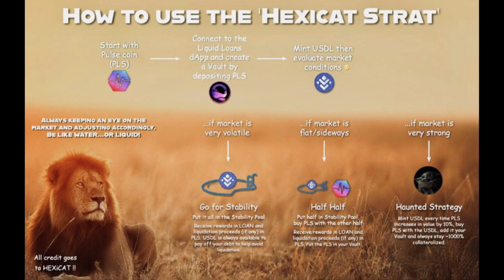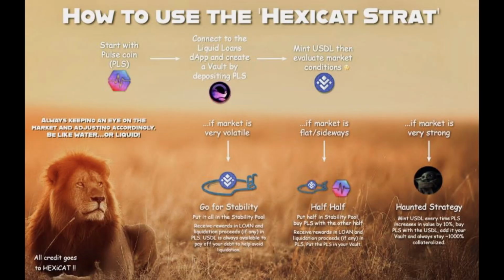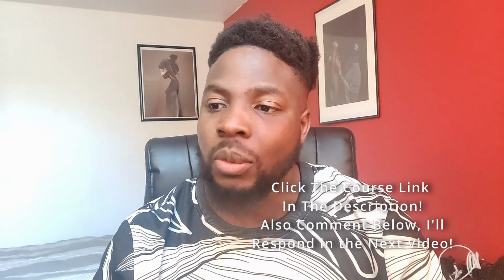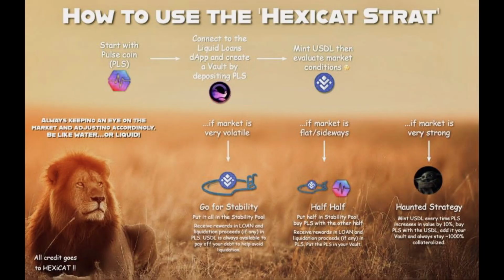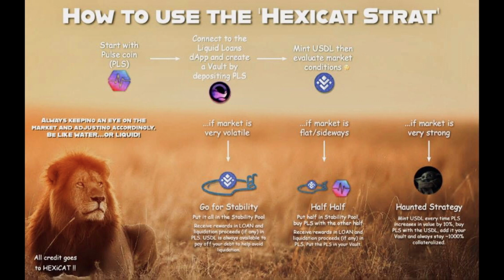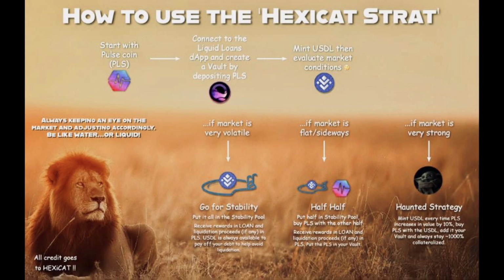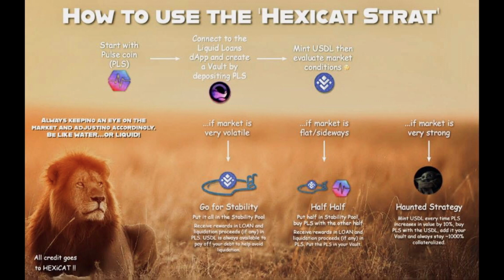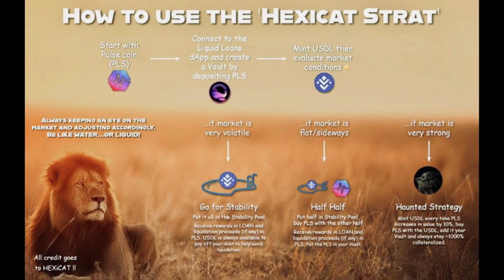How to Use this Crypto, PulseChain "Hexicat" Strategy For Unlimited Riches! Grrrrrr!!!!!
• Get the course now! You need it more than I need the money tbh, so stop all that confusing boredom and gain riches!

𝘈𝘭𝘭 𝘖𝘧 𝘛𝘩𝘦 𝘊𝘳𝘺𝘱𝘵𝘰...𝘕𝘰𝘯𝘦 𝘖𝘧 𝘛𝘩𝘦 𝘉𝘰𝘳𝘦𝘥𝘰𝘮 😃
- Bitcoin
- Hex
- Pulsechain
- PulseX
- Liquid Loans
- Ethereum
- NFT's